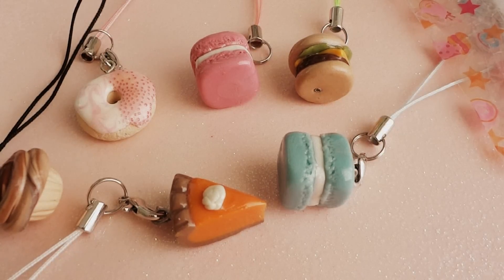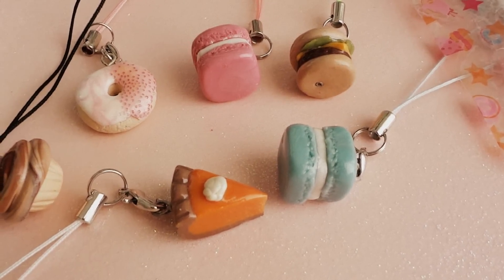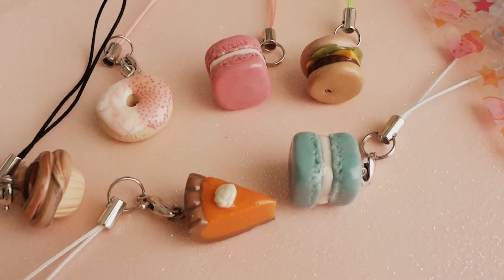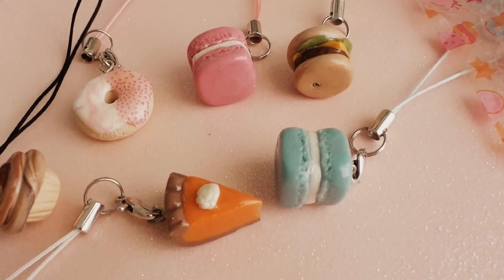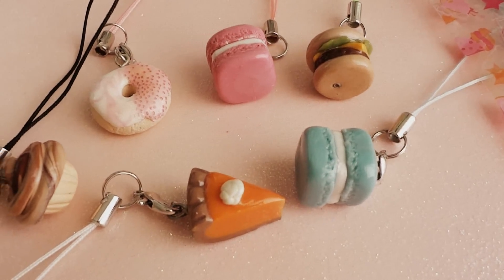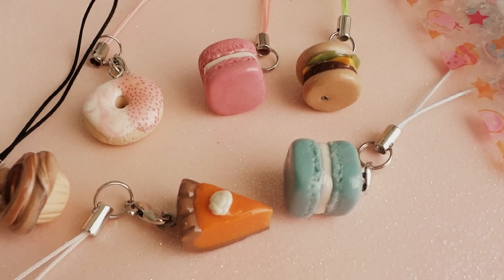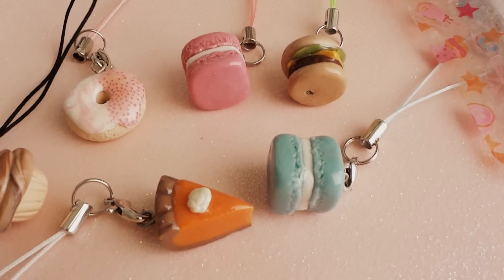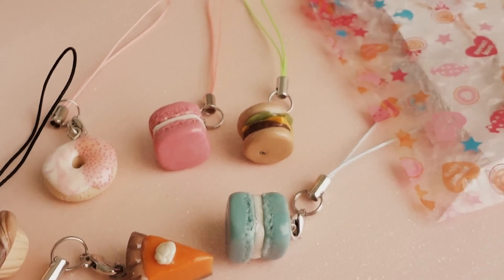{ETSY NOW OPENED}